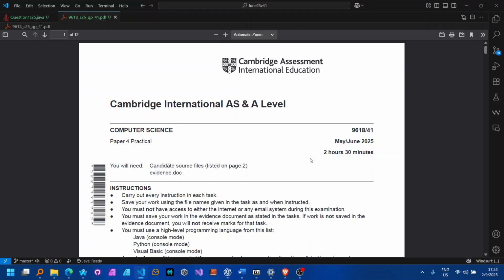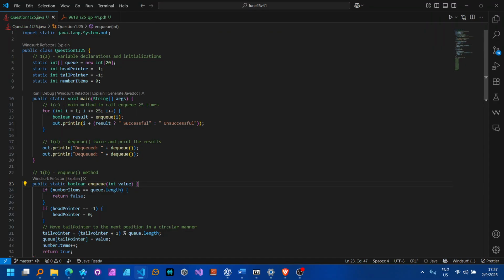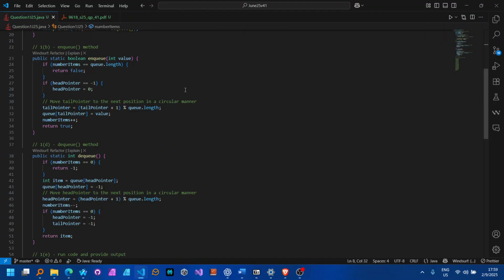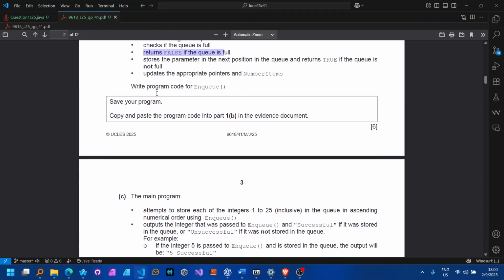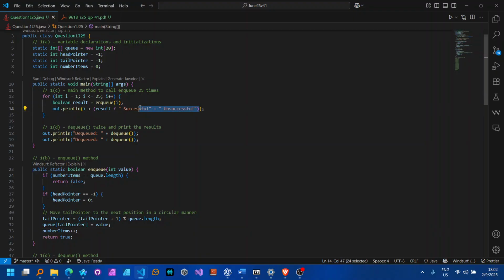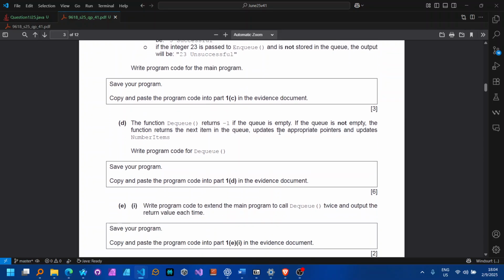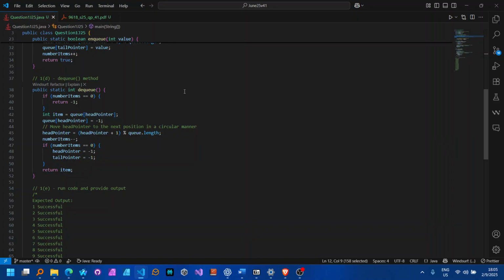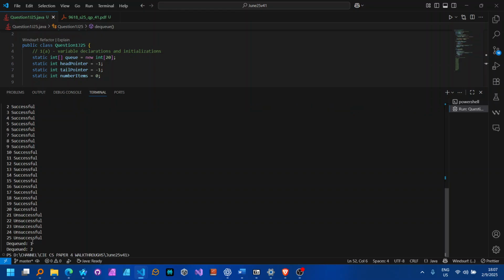June 2025v41 Question 1 Java Implementation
Java Implementation for Question 1 of 9618/41 May/June 2025.